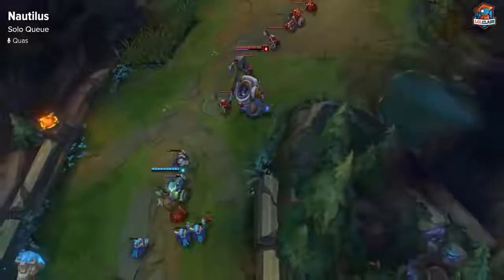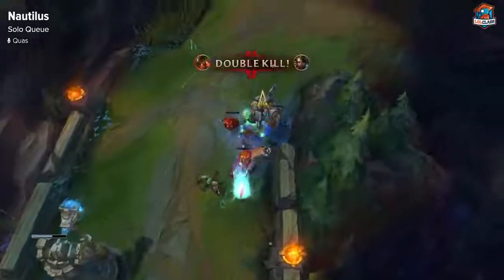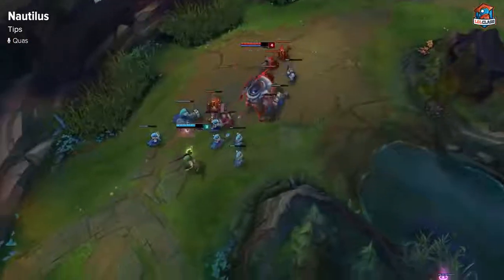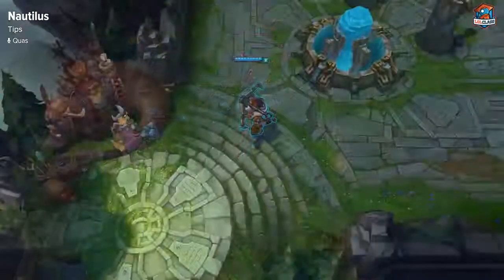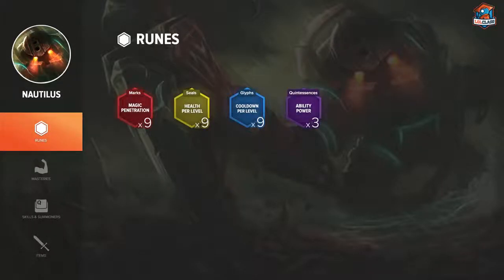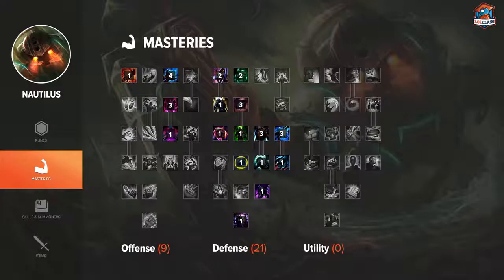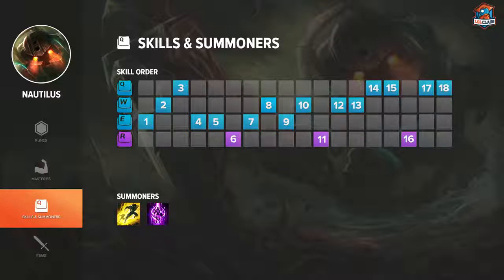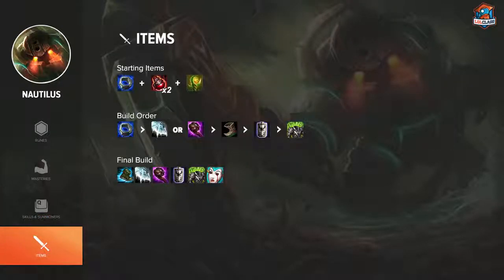Nautilus Top Season 5 guide by Team Liquid Quas League of Legends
League of Legends (abbreviated LoL) is a multiplayer online battle arena video game developed and published by Riot Games for Microsoft Windows and macOS. The game follows a freemium model and is supported by microtransactions, and was inspired by the Warcraft III: The Frozen Throne mod, Defense of the Ancients.[1]

In League of Legends, players assume the role of an unseen "summoner" that controls a "champion" with unique abilities and battle against a team of other players or computer-controlled champions. The goal is usually to destroy the opposing team's "nexus", a structure which lies at the heart of a base protected by defensive structures, although other distinct game modes exist as well. Each League of Legends match is discrete, with all champions starting off fairly weak but increasing in strength by accumulating items and experience over the course of the game.[2] The champions and setting blend a variety of elements, including high fantasy, steampunk, and Lovecraftian horror.

League of Legends was generally well received upon its release in 2009, and has since grown in popularity, with an active and expansive fanbase. By July 2012, League of Legends was the most played PC game in North America and Europe in terms of the number of hours played.[3] As of January 2014, over 67 million people played League of Legends per month, 27 million per day, and over 7.5 million concurrently during peak hours.[4] League has among the largest footprints of any game in streaming media communities on platforms such as YouTube and Twitch.tv; it routinely ranks first in the most-watched hours.[5][6] In September 2016 the company estimated that there are over 100 million active players each month.